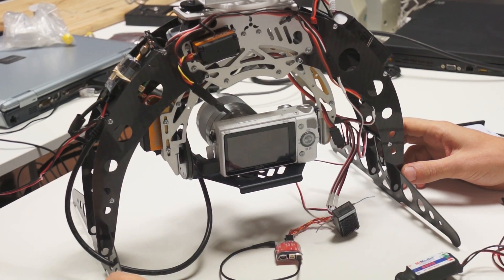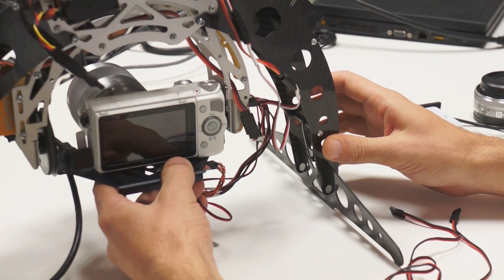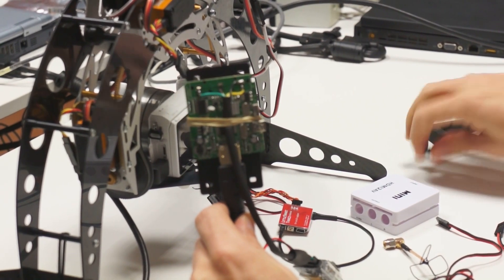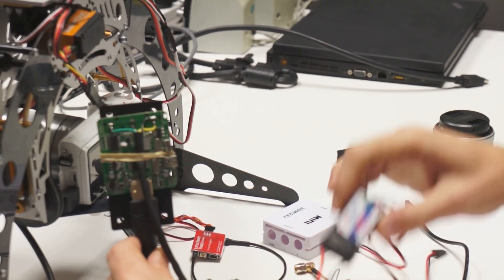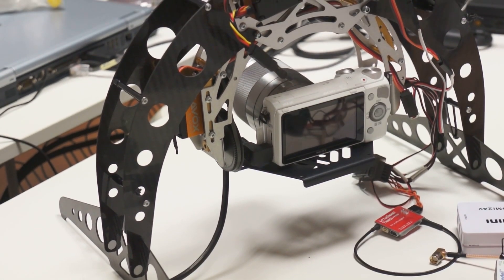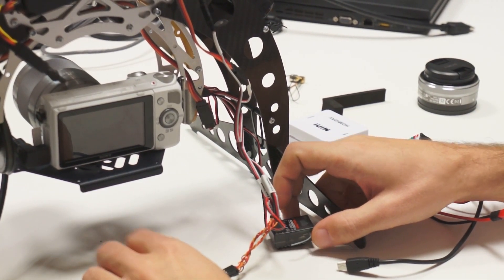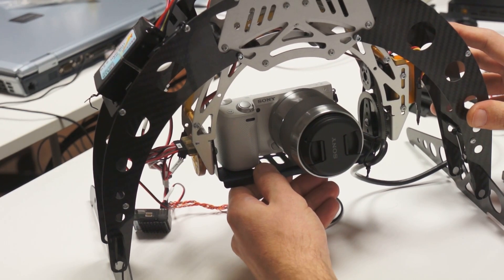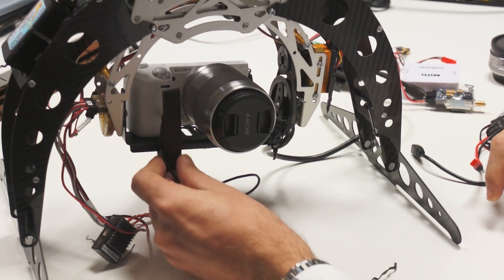Sony Nex 5N / 5R on AV130 (HDMI converter) - Part I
This is us installing everything up on the AV130. We spent a lot of time figuring some of the things up and we hope this will help you get the job done faster and safer.

Note: in the meantime we have realized that we need an extra UBEC and LIPO, we will explain why in Part II

Complete Setup:
PhotoHigher AV130 / 360 Pan
Skyline RSGS
Sony NEX 5R
StratoSnapper
Spektrum AR6120 Receiver
5.8 GHz Video TX (200mW)
Mini HDMI2AV Converter
UBEC 1: 10-20A 6V (powering RSGS / RX / StratoSnapper / Servos)
UBEC 2: 3A 5v (powering the Video TX and HDMI Converter)
2 x LIPO 800maH 3cell